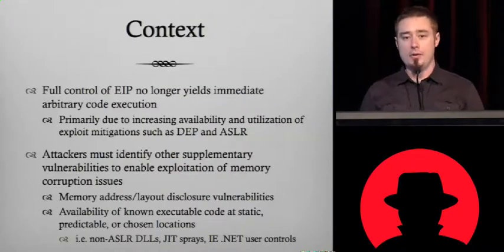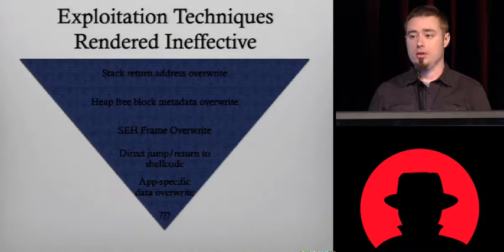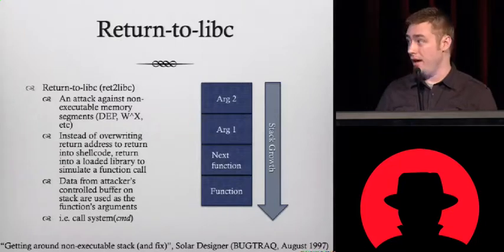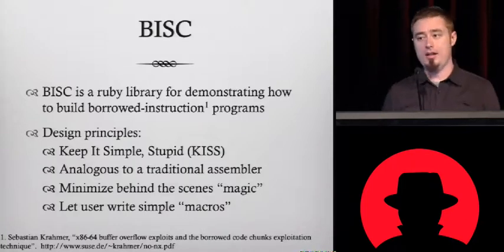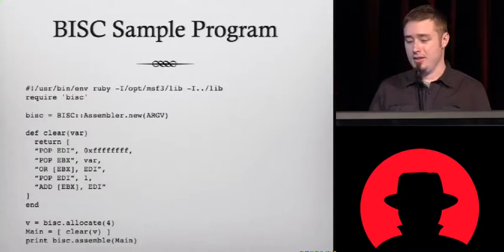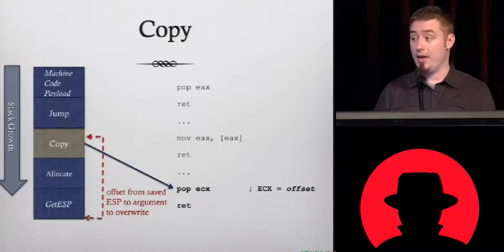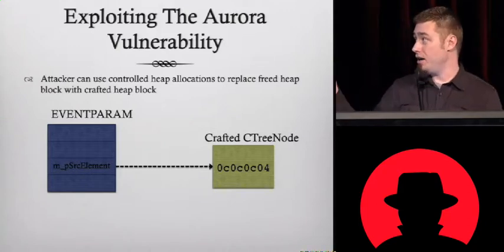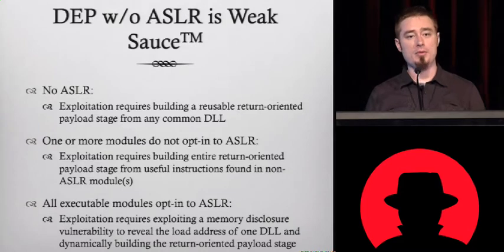Blackhat 2010 Return Oriented Exploitation Dino A Zovi Part